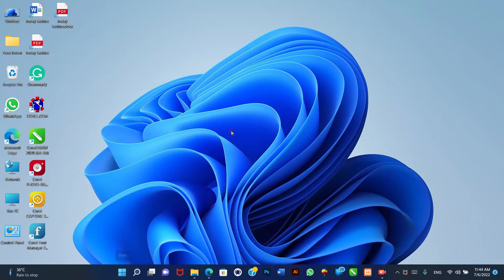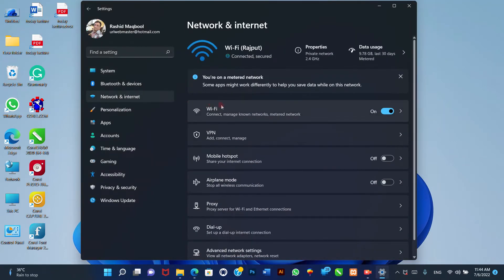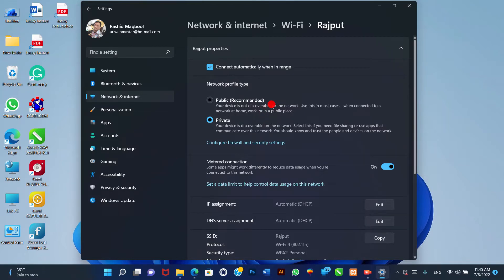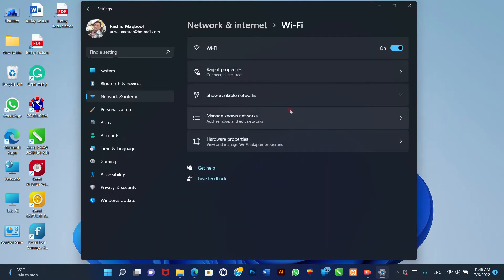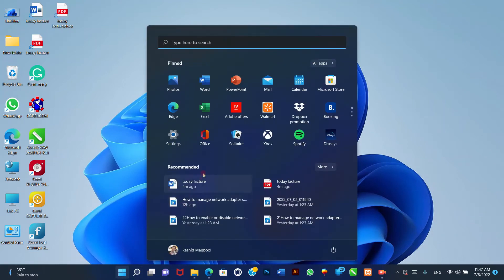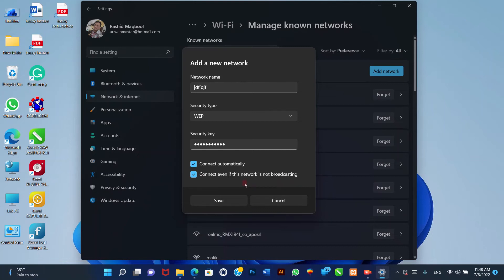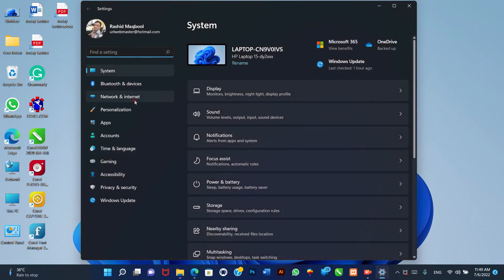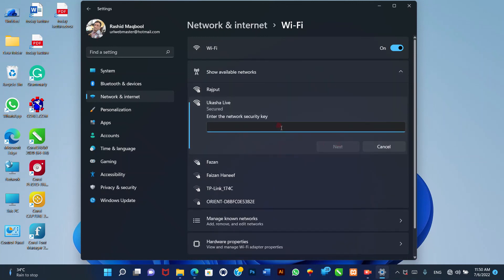How to change network profiles on Windows 11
@windows 11 @itmasterurl windows11 how to change network profiles on Windows 11
On Windows 11, changing the network profile type allows you to increase
networking security and make it easier to share files and other services with
another computer in the network.
Ethernet connection
To make a network connection public or private, use these steps:
1. Open Settings.
2. Click on Network & internet.
3. Click the Properties page on the Top Center of the page.
4. Under the "Network profile type" section, select the profile type:
1. Public: Other computers in the network won't be able to see your device.
This is the recommended option for the home, office, and public places.
2. Private: Other devices can see your computer in the network. When sharing
files, printers, or using network applications, this option should be
considered.
Wi-Fi connection
To change the network profile type for a Wi-Fi connection, use these steps:
1. Open Settings.
2. Click on Network & internet.
3. Click the Wi-Fi option on the page.
4. Click the connection properties setting. Quick note: The device must be already
connected to the network to see the option.
5. Under the "Network profile type" section, select the profile type:
1. Public: Other computers in the network won't be able to see your device.
This is the recommended option for homes, offices, and public places.
2. Private: Other devices can see your computer in the network. When sharing
considered.
After you complete the steps, depending on the profile you selected, the device will not be
discoverable or be visible by other devices to access files and other services.
How to make network connection metered on Windows
11
A metered connection reduces the background data usage of Windows 11 and apps to
prevent going over a limited data plan, such as on mobile hotspot plans that only offer a
few gigabytes of data.
Ethernet connection
To make an Ethernet connection metered on Windows 11, use these steps:
1. Open Settings.
2. Click on Network & internet.
3. Click the Properties page in the top center of the page.
4. Turn on the Metered connection toggle switch.
Wi-Fi connection
To make a Wi-Fi connection metered, use these steps:
1. Open Settings.
2. Click on Network & internet.
3. Click the Wi-Fi page on the right side.
4. Click the connection properties setting.
5. Click the connection properties setting.
Once you complete the steps, Windows and apps will use fewer data. For example,
Windows 11 won't download cumulative or feature updates, and some features like
OneDrive won't sync files to the cloud, and apps won't download updates.
The settings will only apply to the current connection. If you connect to a different network,
you must reconfigure the feature as needed.
If you want to disable the feature, you can use the same, but in step 5, turn off the Metered
connection option.
How to manage known wireless networks on Windows
11
On Windows 11, you can also provision Wi-Fi configurations to make connections easier.
You can also delete those connections you no longer use for better management.
Add a new Wi-Fi network
To provision a new wireless connection, use these steps:
1. Open Settings.
2. Click on Network & internet.
3. Click the Wi-Fi page on the right side.
4. Click the Manage known networks setting.
How to view wireless networks on Windows 11
How to enable or disable wireless connection on
Windows 11
5. Click the Add network button.
6. Confirm the wireless network name.
7. Use the "Security type" setting and select the security authentication method.Quick
note: This security feature is usually configured on the router or access point. Typically, it
would be the WPA2-Personal AES option.
8. Use the Security key setting and confirm the security key (sometimes referred to as
"Wi-Fi password").
9. (Optional) Check the Connect automatically option if you want to automatically connect to
the wireless network when it is in range.
10. (Optional) Check the Connect even if this network is not a broadcasting option.Quick
note: Usually, you can choose the network to connect because it's broadcasting its presence
to all devices. However, sometimes, administrators choose not to broadcast the network to
remain hidden. This option will let you connect to the wireless network, whether it's
broadcasting or not.
11. Click the Save button.
After you complete the steps, the network configuration will be applied to the
device, and when the access point is within range, the computer will connect
automatically without additional steps: